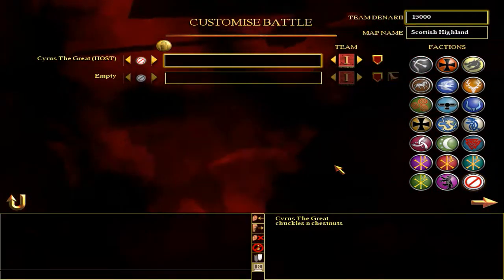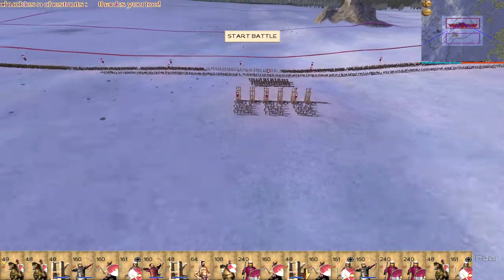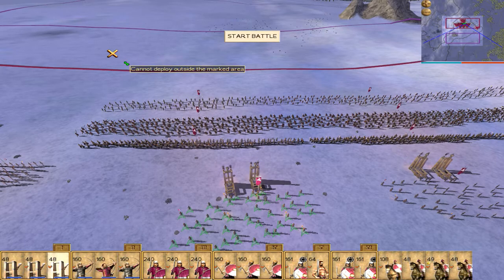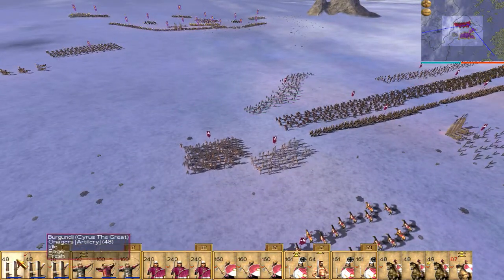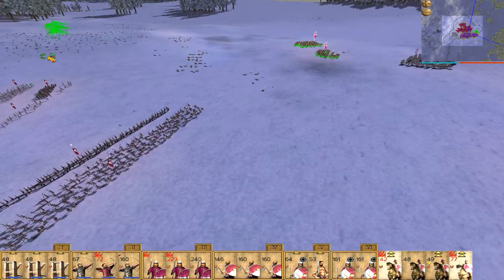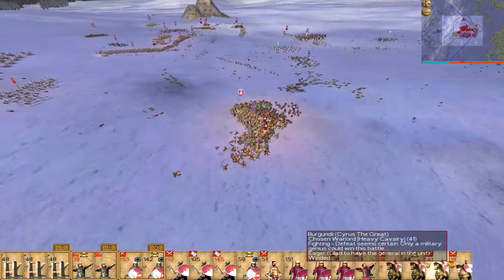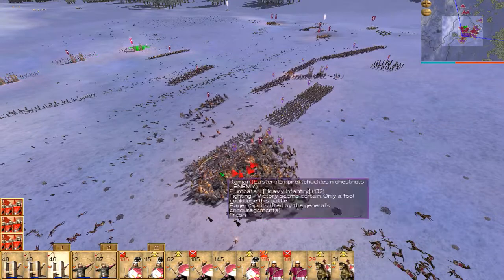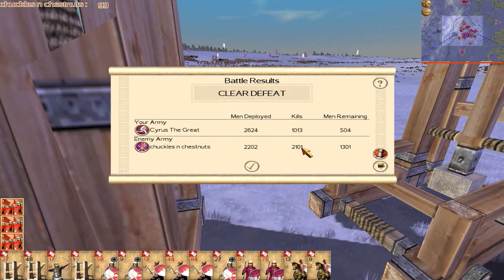WHY CPU CHOSEN ARMY ARE STUPID? 1vs1 live RTW: BI